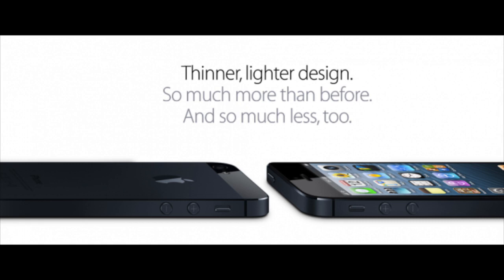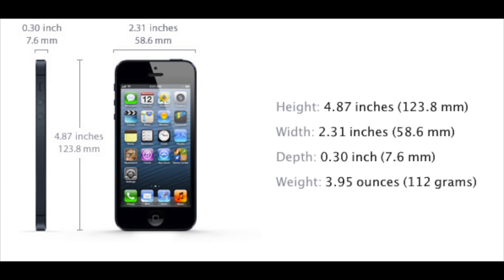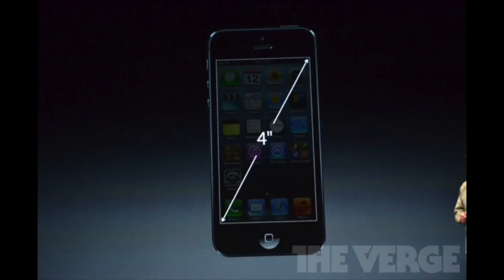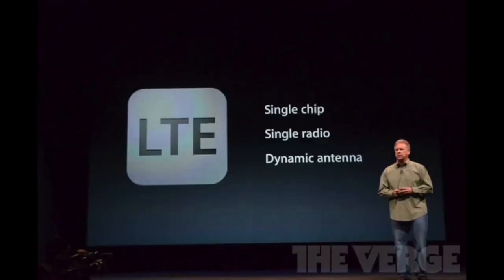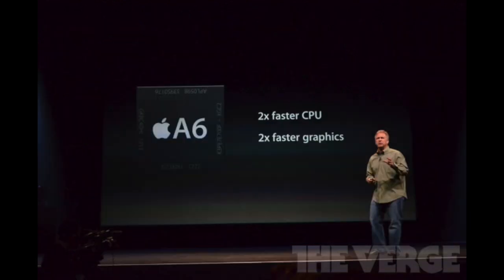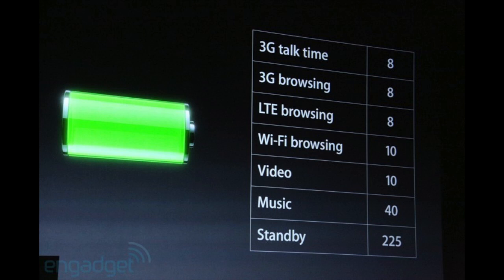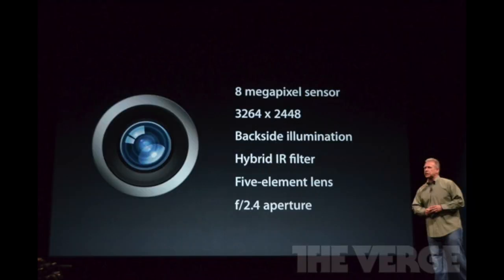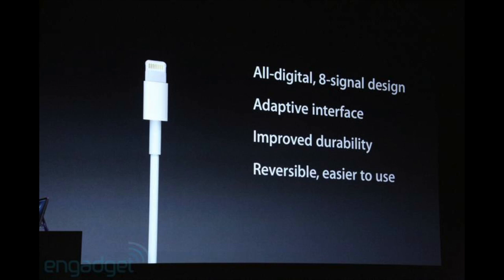2012 iPhone 5 Overview